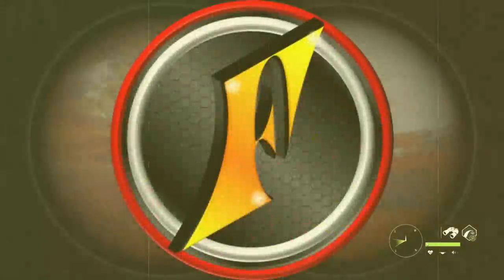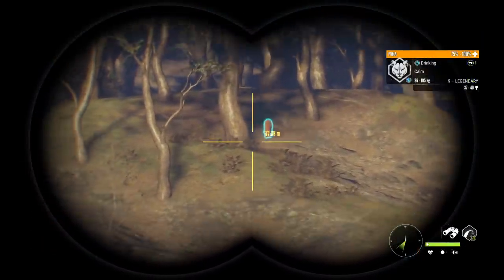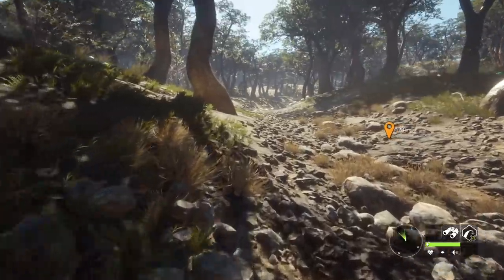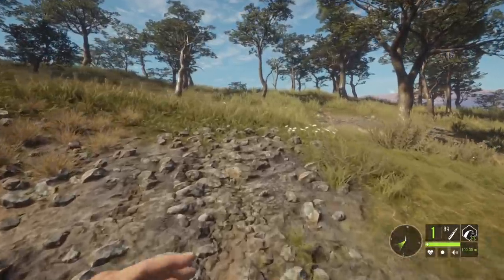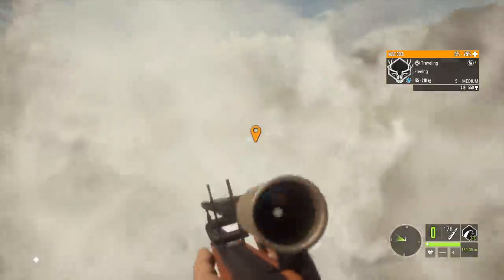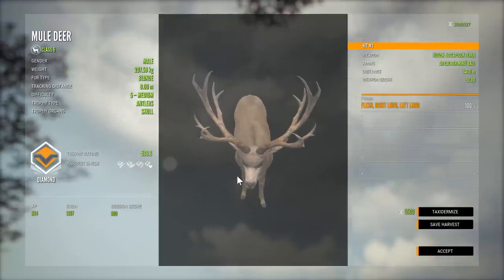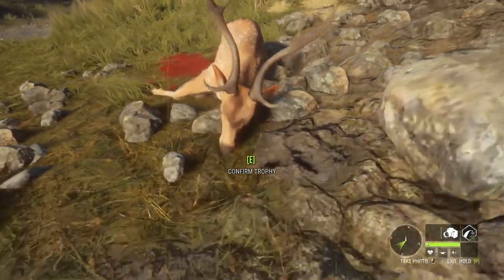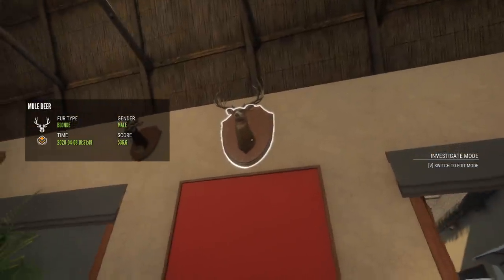Chasing Diamonds with the Muzzleloader!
Hunting for diamonds with the new cap lock muzzleloader and coming across one I've wanted for a long time!